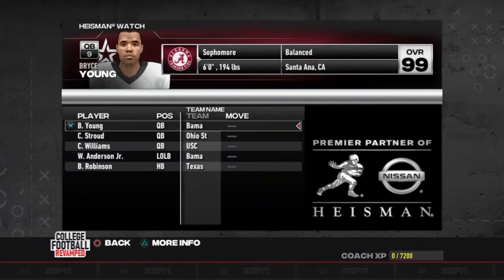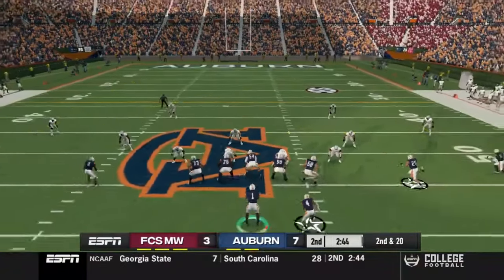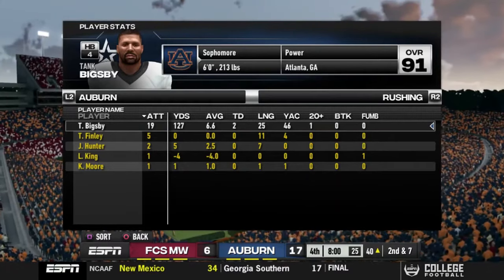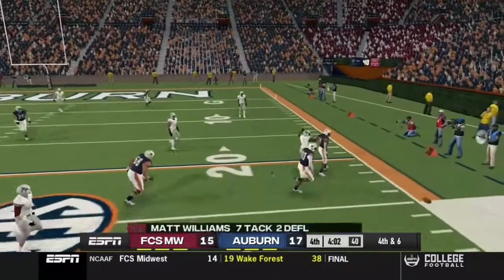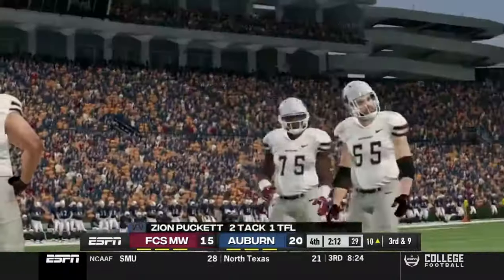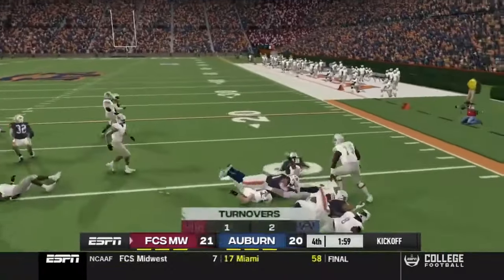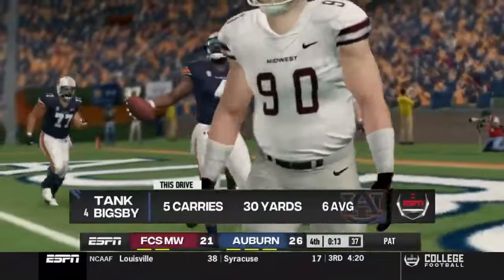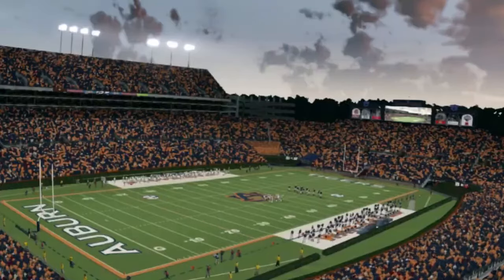Tank Bigsby Heisman Challenge - NCAA 23 Episode 1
Episode one of our Tank Bigsby Heisman Challenge on NCAA 23. (NCAA Football 14 with updates for the 2022 season)